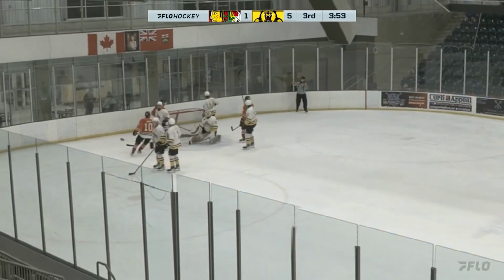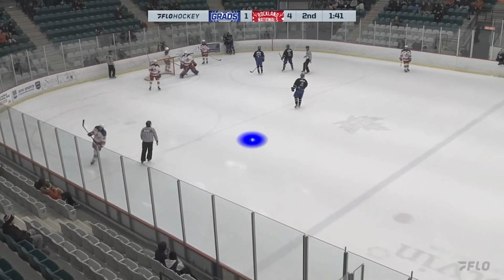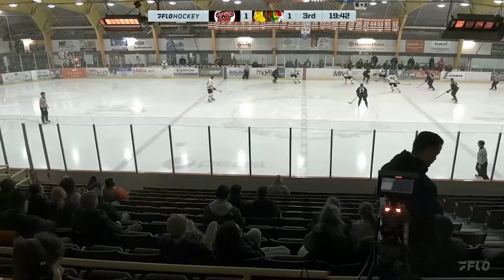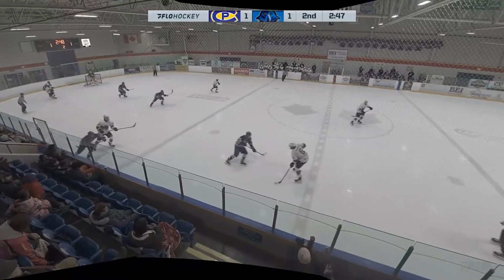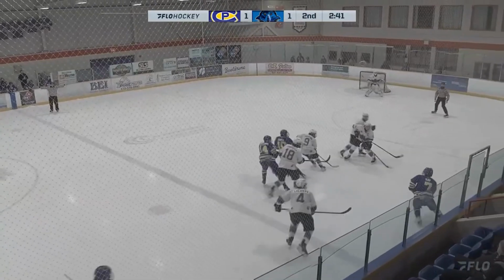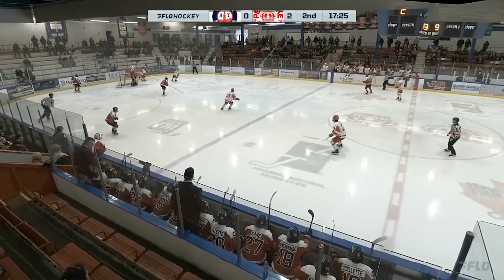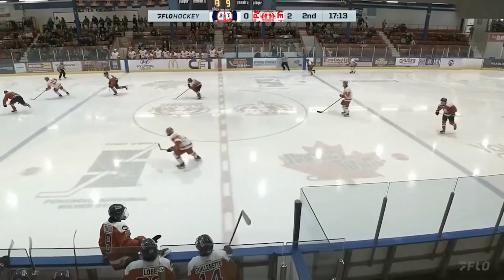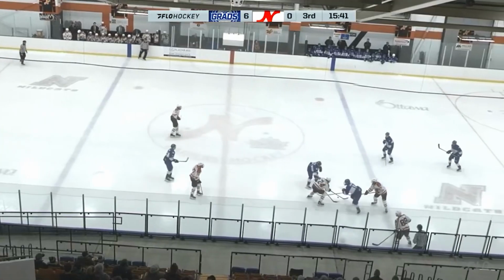The CCHL This Week - Episode 4